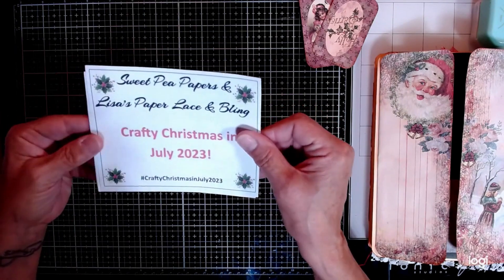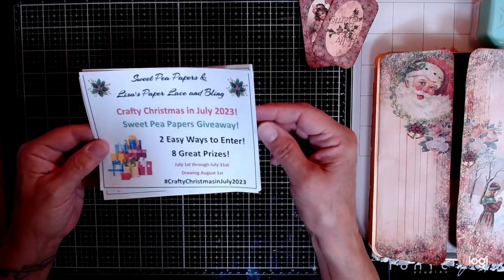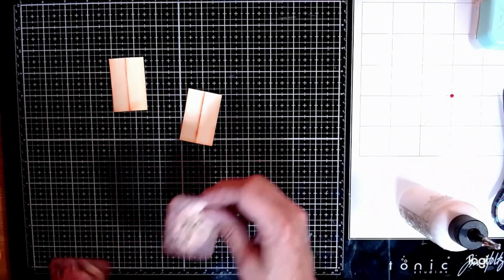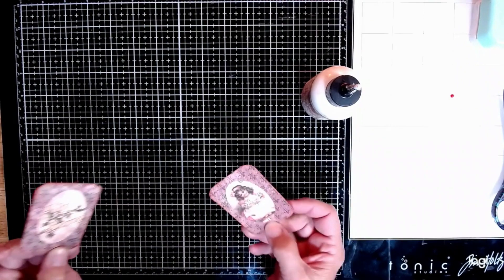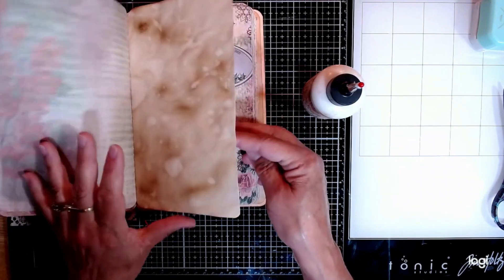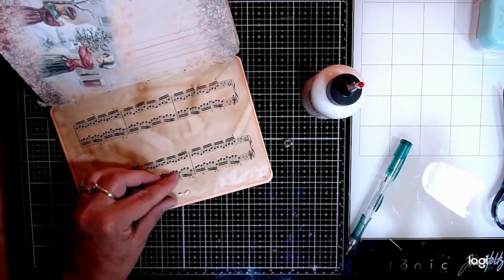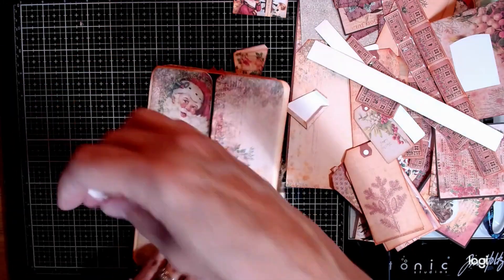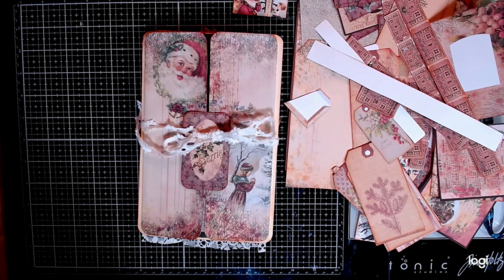CRAFTY CHRISTMAS IN JULY 2023 VIDEO 6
Welcome to the Sweet Pea Papers and Lisa's Paper, Lace, and Bling 3rd annual Christmas in July collaboration,

The CraftyChristmasinJuly2023 collaboration is from July 1st to July 31st. You will be able to watch new videos of Christmas projects all month long!

In addition to all of the Sweet Pea Papers' and Lisa's Paper, Lace, and Bling's videos we have 14 collaborators who will be uploading 8 videos each during the month.

PLUS, You can enter the Sweet Pea Paper's CraftyChristmasinJuly2023 Giveaway July 1st - July 31st, drawing August 1st!

for details and prizes.

Lisa's Paper, Lace and Bling is having a sale - July 1st to July 31st!

With every purchase of 15.00 or more of product you will receive a free yard of lace!  Just follow the shop and place the order.

4 kits were donated to the collaborators for them to use. Here are the links to the shops so you can buy them if you want to use them too.

Nathalie Heijne, "December to Remember"

Click on everyone's links below to watch the great videos, visit the Facebook Groups, view the Instagram pics, follow the Etsy shops (And shop too!) and more!

Here is all the information you need to know

=== Collaborators ===